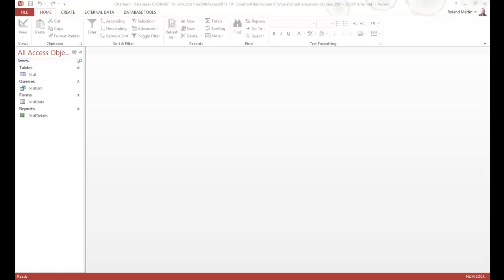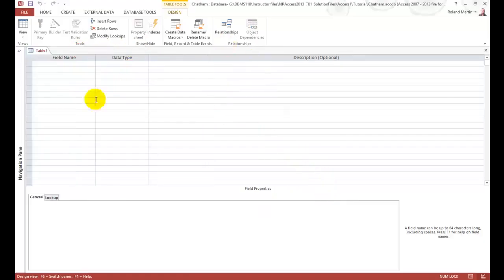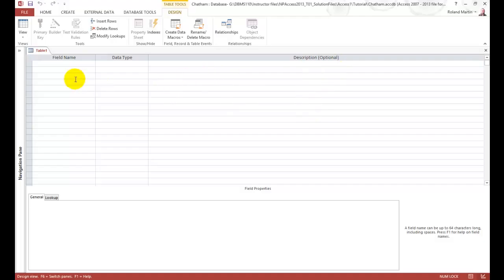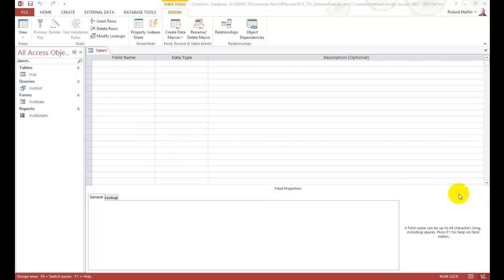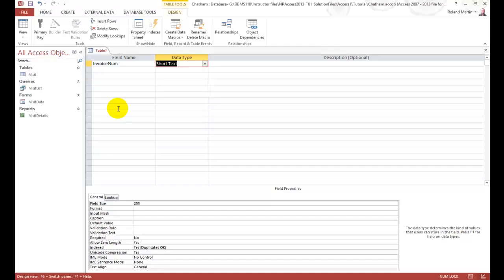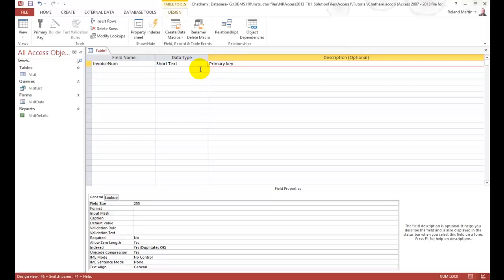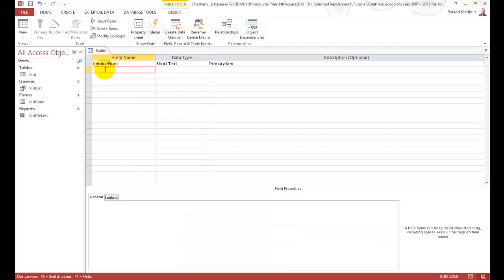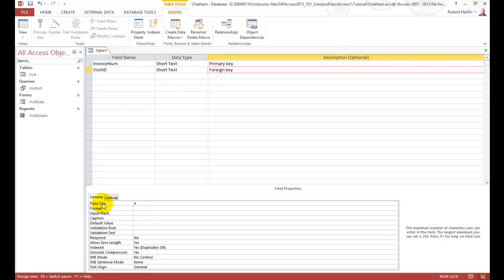TUTORIAL 2 - Part 1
Part 1 of completing the Tutorial lesson for Tutorial 2 -  Building a Database and Defining Table Relationships